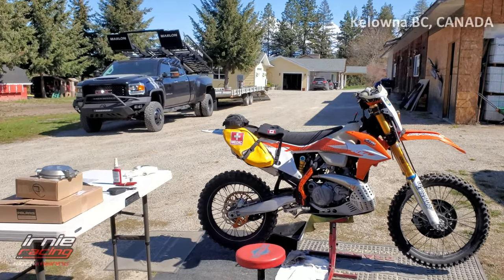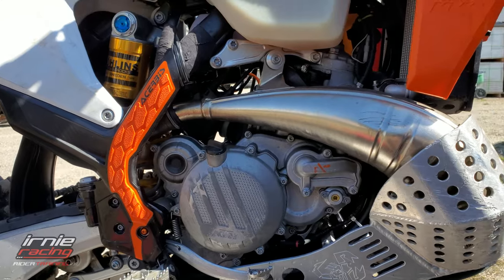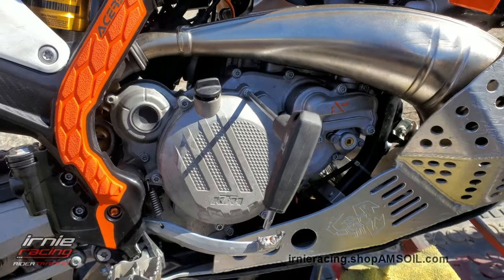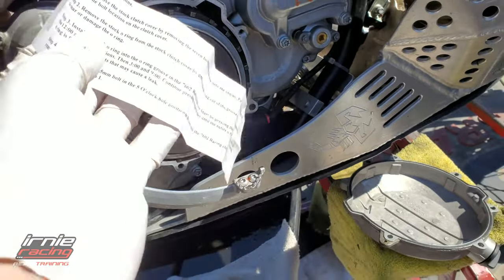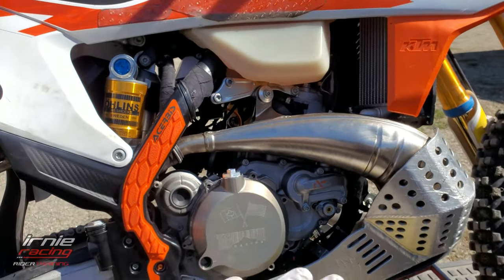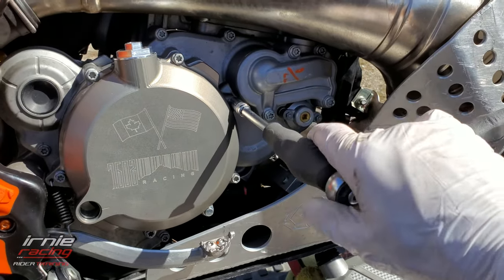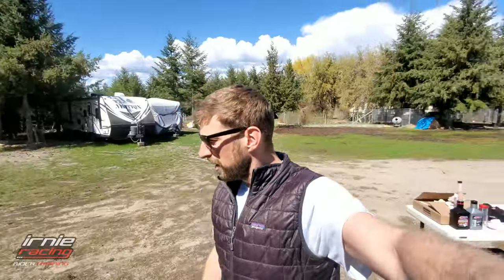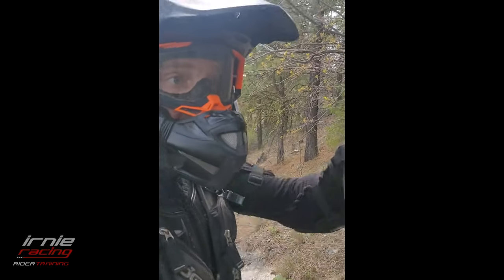7602 Racing Billet Clutch Cover Install | Irnieracing KTM 300xc TPI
2020 KTM 300xc TPI - Billet Clutch Cover Installation video featuring 7602 Racing clutch cover with oil sight window.

Learn how to ride Faster/Safer with Marcel Irnie's RiderTraining Program. "Away Training" also available World Wide.